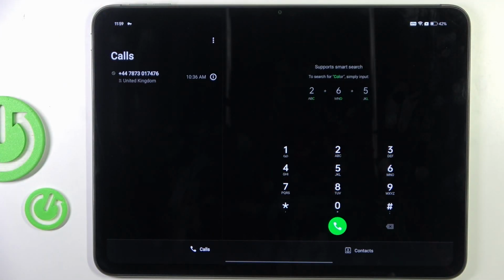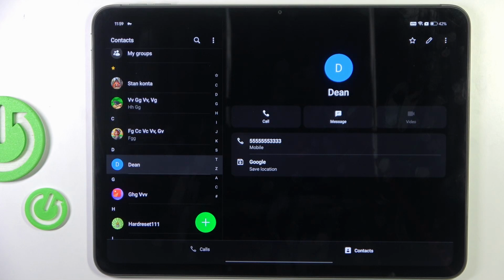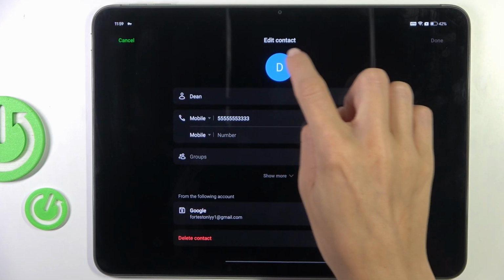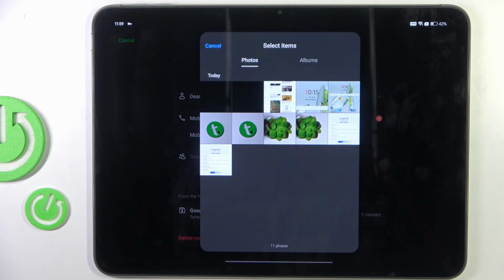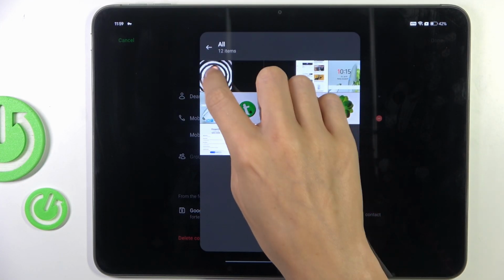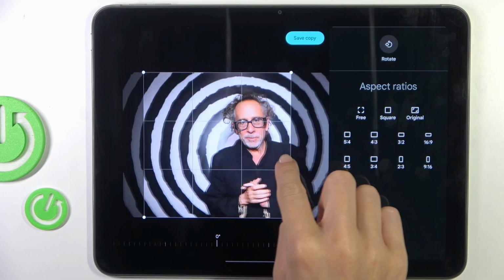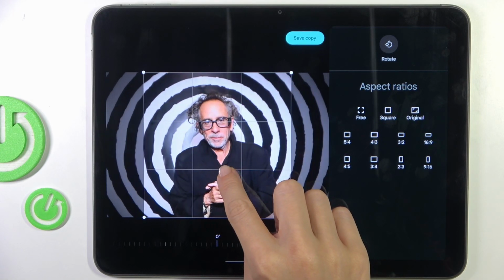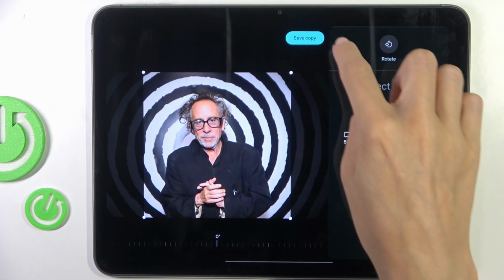How to Add Photo to Contact in OnePlus Pad Go – Contact Profile Picture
If you're wondering how to add a photo to contact in your OnePlus Pad Go, then here we are coming with help! In the above tutorial, we would like to guide you to a proper section, in which you can find the option to assign a photo to a specific contact. So let's follow all the shown steps and customize your contact list in OnePlus Pad Go!

How to add photo to contact in OnePlus Pad Go? How to customize contact in OnePlus Pad Go? How to assign photo to contact in OnePlus Pad Go? How to add profile picture to contact in OnePlus Pad Go? How to customize contact list in OnePlus Pad Go?